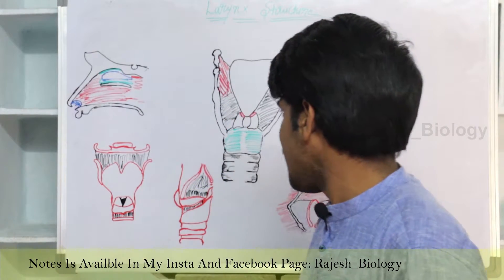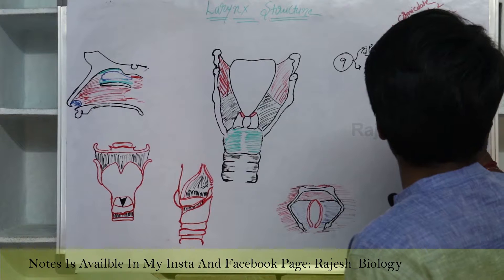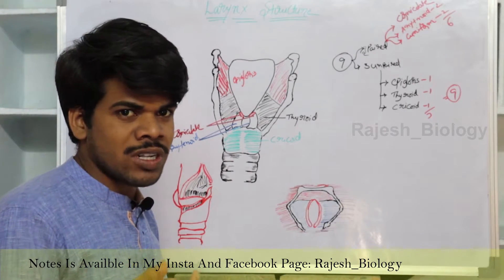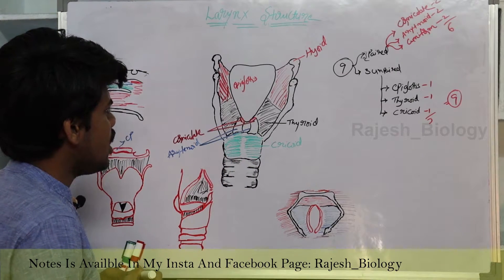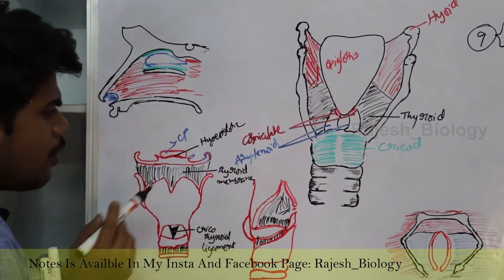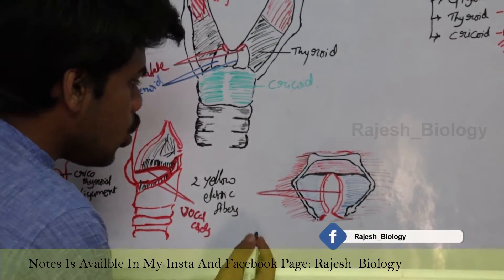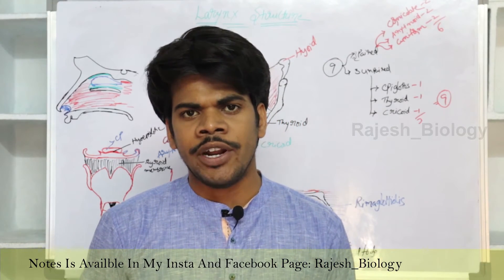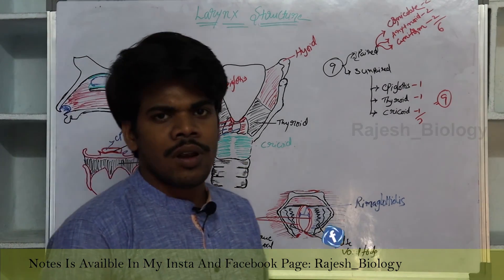Larynx anatomy | Respiratory System | Rajesh Biology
This topic is taken from Intermediate AP&TS state textbooks. Which have more information for NEET. And teached by Rajesh Thatavarthi a well-known NEET Faculty.
larynx is supported by 9 cartilages. in that 9, 3 are unpaired and remaining 3 paired cartilages. larynx produce sound. so it is also known as Sound Box. because in larynx there are vocal cords. (true and false)